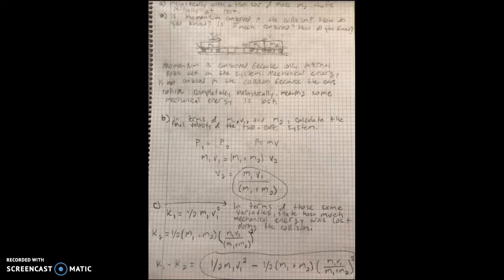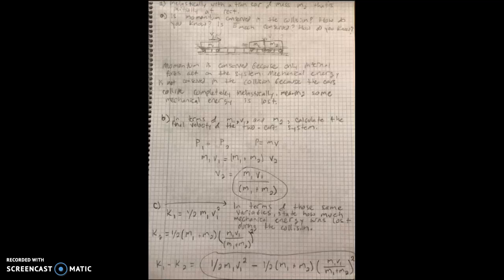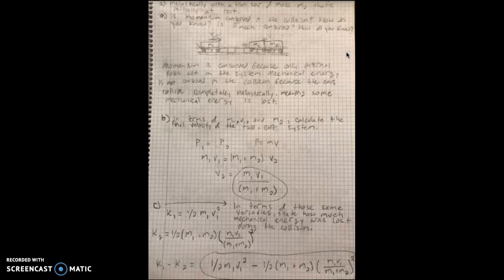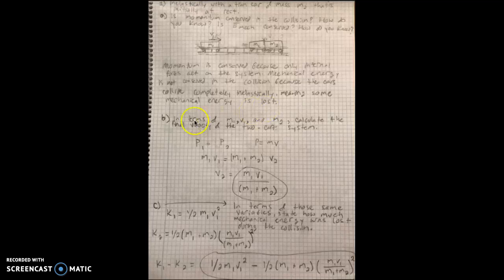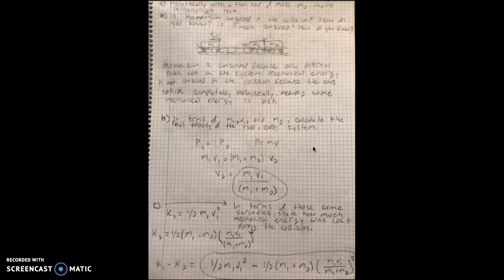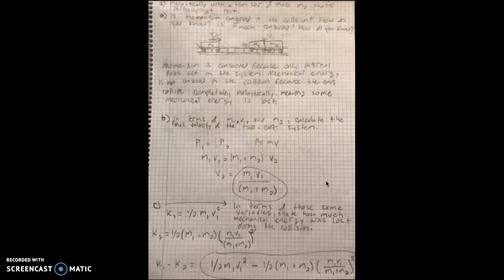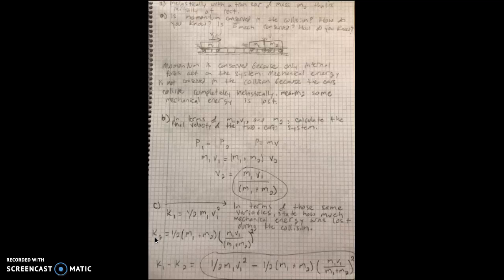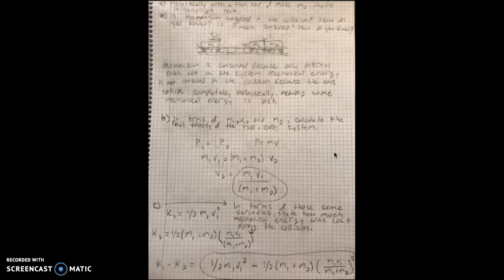Final Project Problem# #1